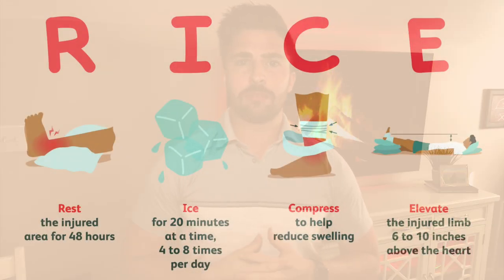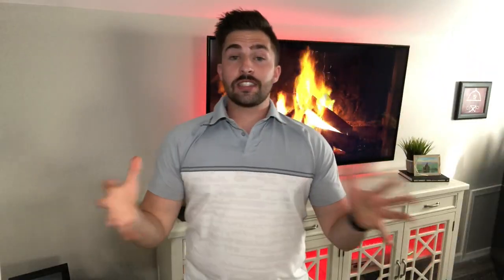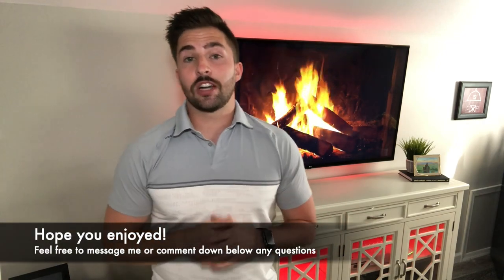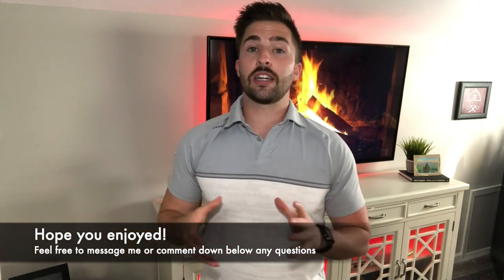DOCTOR answers why ICE SLOWS your recovery after an injury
Is your recovery from injuries being effected by 𝐅𝐀𝐋𝐒𝐄 𝘰𝘶𝘵𝘥𝘢𝘵𝘦𝘥 information?! This video is 1 of 3 that I will be making covering the topic of the outdated RICE protocol for injuries that our coaches and doctors told us growing up.⁣
R - rest
I - ice⁣
C - compression⁣
E - elevation⁣
Now as a great professor once told me, "don't hear what I'm not saying." There is no perfect cookie cutter approach to healing from injuries. Sometimes RICE 𝘮𝘪𝘨𝘩𝘵 be indicated... but not as often as we may think.⁣
If there is 1️⃣ thing that I want you to take from this video it is that non-traumatic injuries such as "I rolled my ankle" TYPICALLY responded very well to 𝐌𝐎𝐕𝐄𝐌𝐄𝐍𝐓 following the injury. ⁣
Now you don't want to go crazy and cause further injury, so I recommend starting with simply moving the effected joint through its range of motion. Of course listen to your body... if something is obviously not right,  then consider having your physician take a look at it.⁣
Don't forget to tag your injury prone friends! 🙈🙊 ________________________________________________⁣
👀 Looking for multidisciplinary Sports Medicine clinic in South Jersey???⁣
✅ Go check out Thompson Healthcare & Sports Medicine. For a one-on-one consultation with Dr. Nate, call our Linwood location!⁣
👨🏻‍⚕️ - 𝘋𝘳. 𝘕𝘢𝘵𝘦 𝘗𝘳𝘦𝘯𝘵𝘪𝘤𝘦⁣
💢 follow: @𝘋𝘳.𝘕𝘢𝘵𝘦_𝘩𝘦𝘢𝘭𝘵𝘩⁣
📲🤲 𝘗𝘶𝘵𝘵𝘪𝘯𝘨 𝘺𝘰𝘶𝘳 𝘩𝘦𝘢𝘭𝘵𝘩 𝘪𝘯 𝘺𝘰𝘶𝘳 𝘩𝘢𝘯𝘥𝘴!⁣